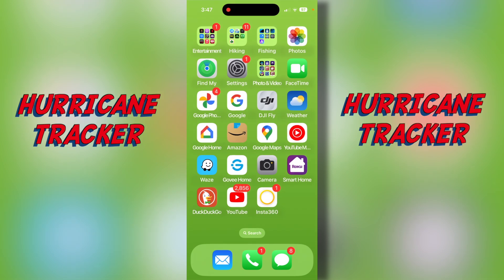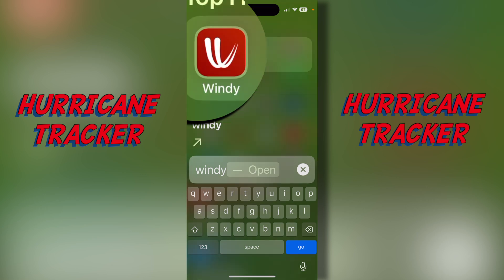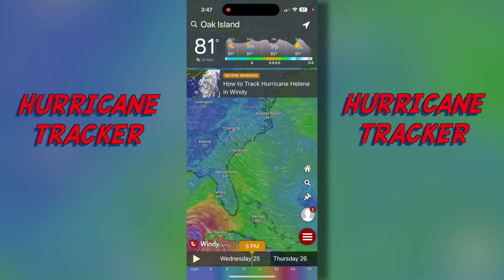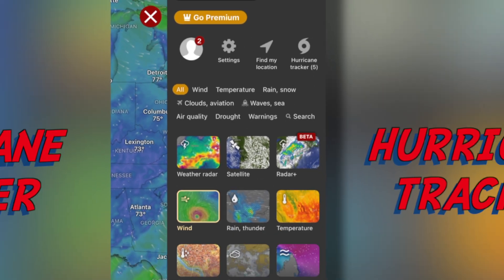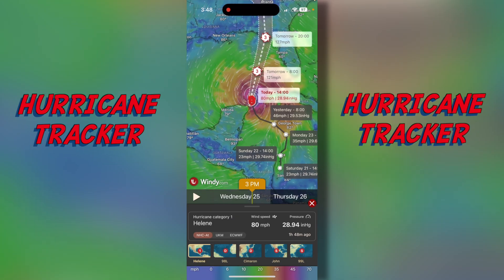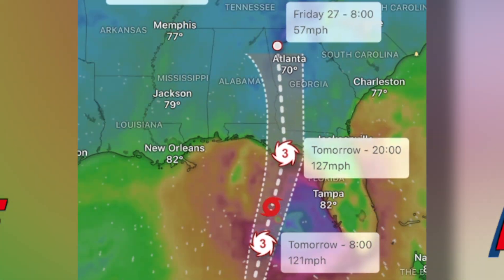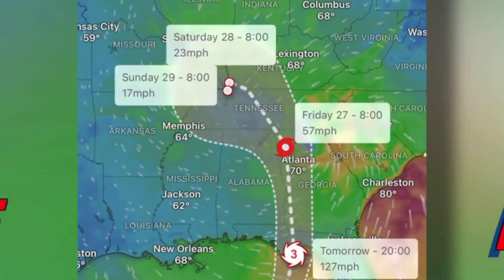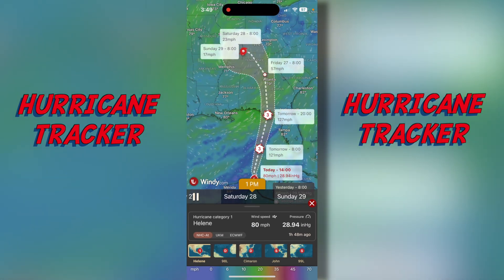Free Hurricane Tracker App ~ Use Windy.com App to Track Hurricane Helene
Hey adventurers, it's Adventure Steve from Adventure Outdoors! A serious storm is on the way, Hurricane Helene, moving from the Gulf of Mexico toward Florida, and it’s shaping up to be a big one! 🌊 If you want to stay informed and prepared, I’ve found an incredible, FREE app to help you track hurricanes in real time – it’s called Windy.com. 📲

In this video, I’ll walk you through how to use the app’s built-in hurricane tracker, so you can keep an eye on the storm’s path. Whether you're in the storm’s path or just keeping an eye out for loved ones, this app makes it easy to see where and when the hurricane will hit.

📍 How to Use Windy.com's Hurricane Tracker:
I use an iPhone. Check Google for your app if using Android.

Download and open Windy.com (it’s free!) from App Store.
Tap the three white lines in the bottom right corner of the app.
At the top right, you’ll see the Hurricane Tracker option – tap that.
The app shows real-time tracking of the hurricane’s path, including wind speeds and the projected route.
Hit the white play button to watch an animation of the storm’s movement over time.
You can zoom in and out, see wind speeds, and get a sense of where the storm is heading. Right now, it’s predicted to hit Florida and then travel up through Alabama, Georgia, and Tennessee. 🌀

If you have family or friends in the storm’s path, Windy.com is an excellent tool to stay updated on the latest developments.

Stay safe, and make sure to download Windy.com for the most accurate hurricane tracking!

I have videos for all the products I use.*

Chapters:
0:00 - Introduction to Hurricane Tracking
0:01 - Explaining the Coming Storm
0:39 - Navigating Windy.com
1:00 - Using the Hurricane Tracker
1:25 - Storm Path and Predictions